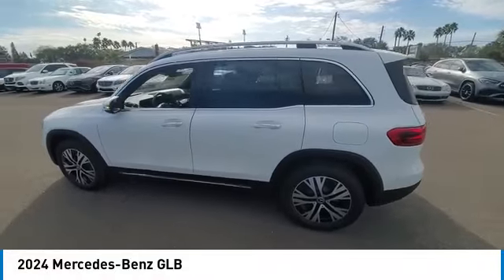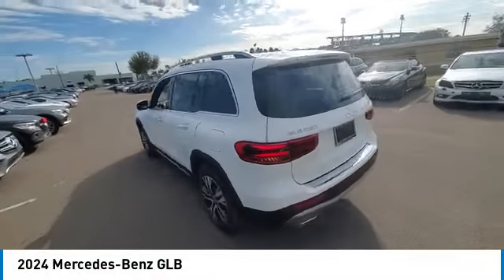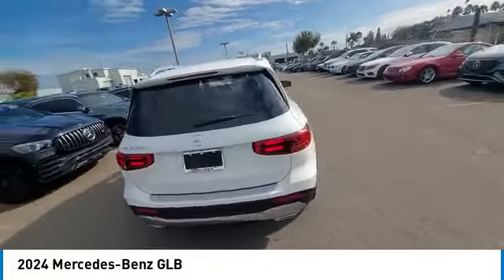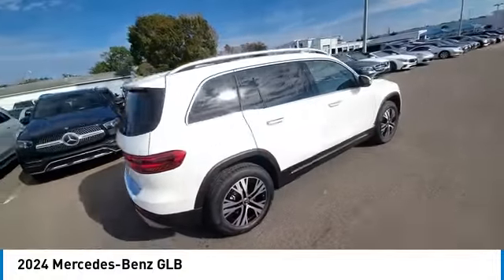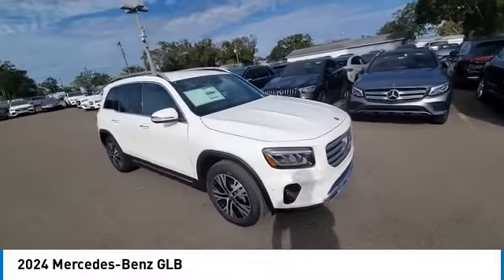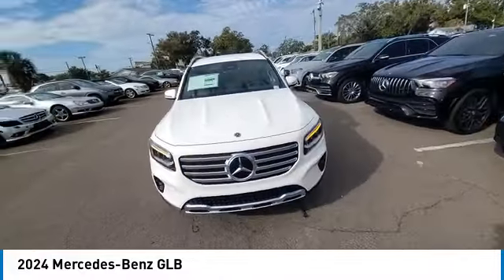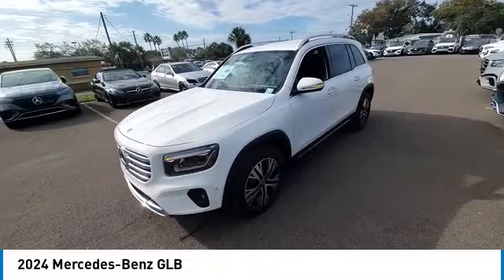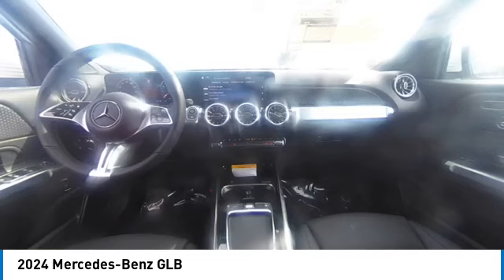2024 Mercedes-Benz GLB CMT241029